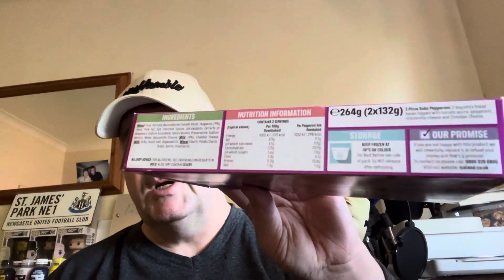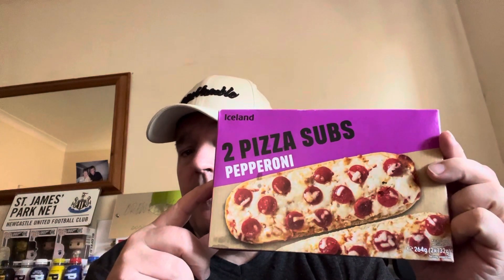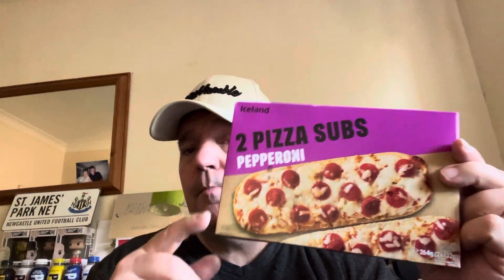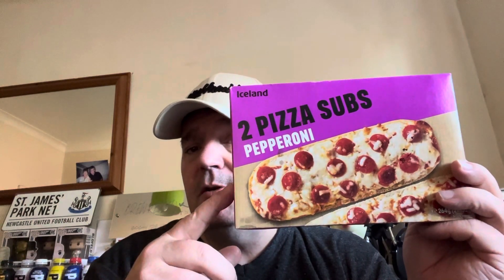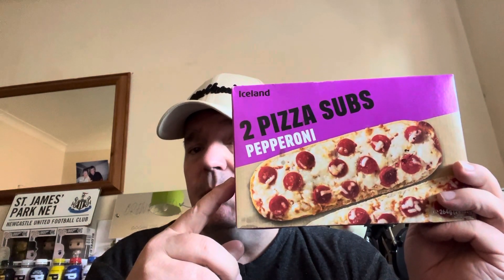icelandfoodhaul pizza sub pepperoni